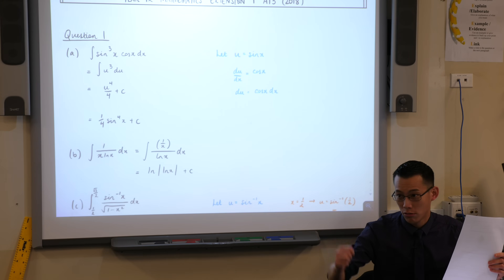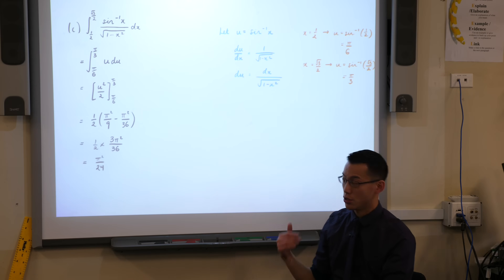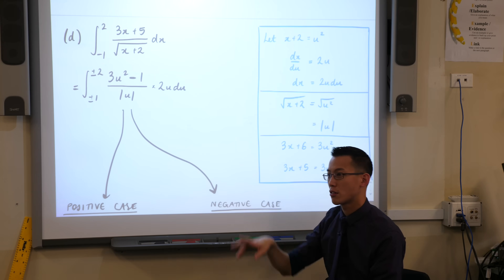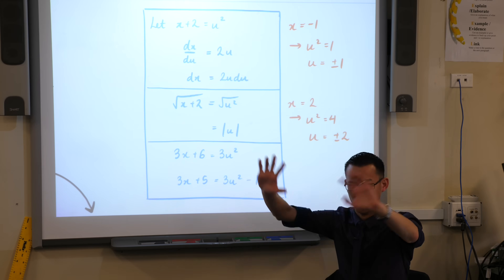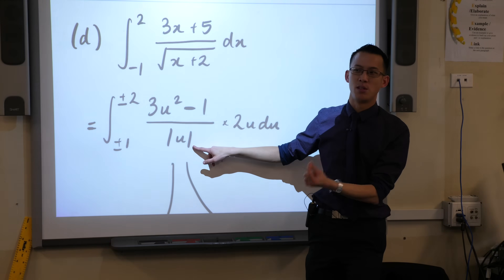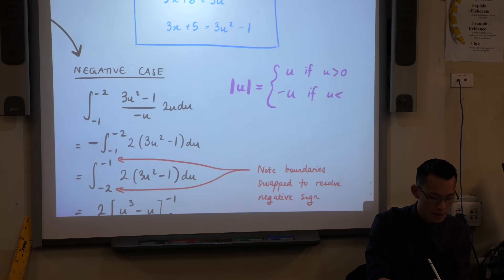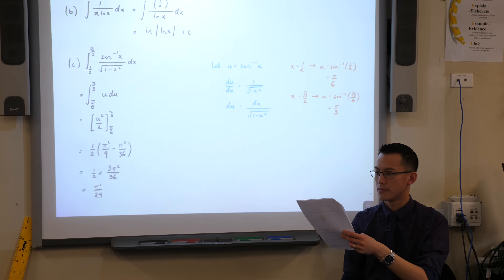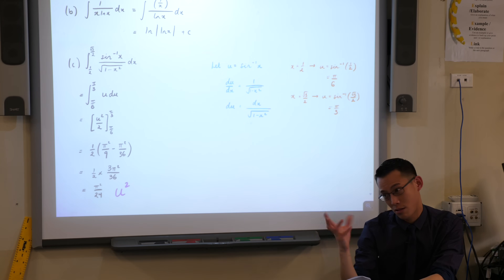Mathematics Extension 1 Exam Review (1 of 3: Integration by substitution)